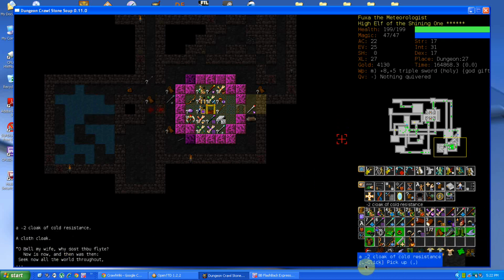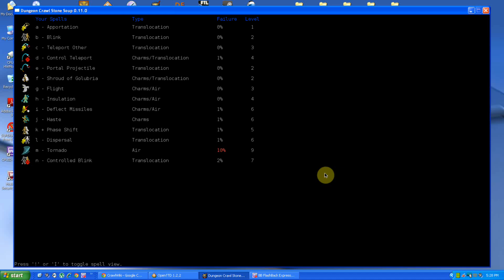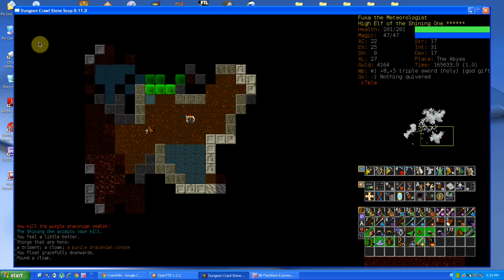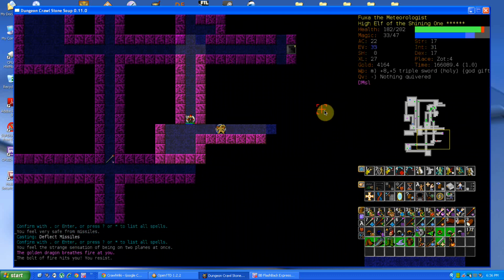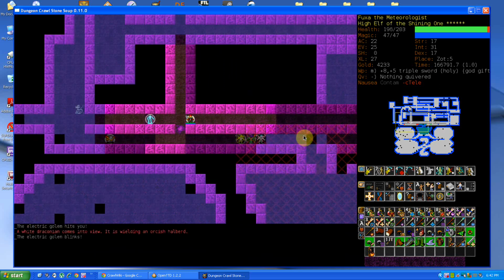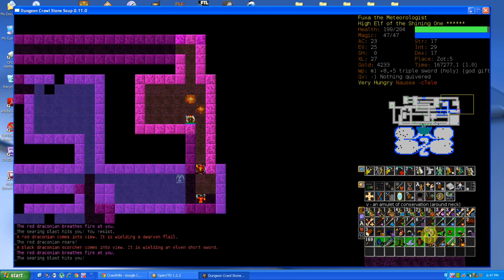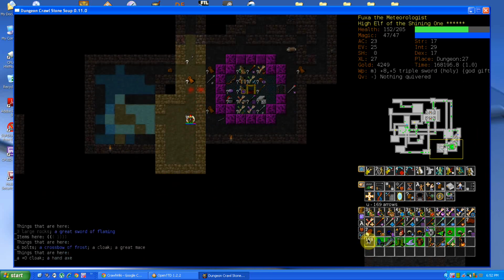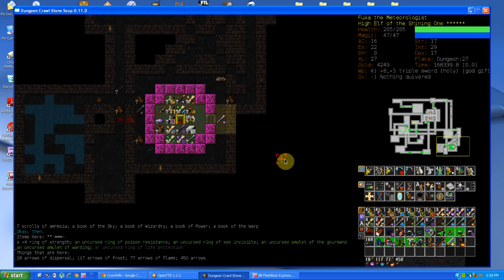DCSS HEWr19 - Leaving only the Orb Chamber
Only the Orb Chamber remains to be cleared now, having run through what was mostly left of Zot:4 and outside the Orb Chamber in Zot:5. The Run nears its completion, but it will have to mostly wait until tomorrow.

Noted Aspects:

3:45 - Entering Zot:4, I begin the final steps to acquiring the Orb of Zot
5:50 - If I want too, I can still have fun with Teleport Other and Dispersal
10:15 - And the Draconian Shifters can still have fun sending me the Abyss
15:10 - Time to get Revenge on the Shifter for throwing me into the Abyss
22:10 - Finally reaching the last level in the Realm of Zot
25:30 - I have a run in with a Curse Toe - wonder how long it will last against me
31:50 - Having cleared mostly everything else, I take a peak into the Orb Chamber
33:15 - Item management for clearing the Orb Chamber and Orb Run